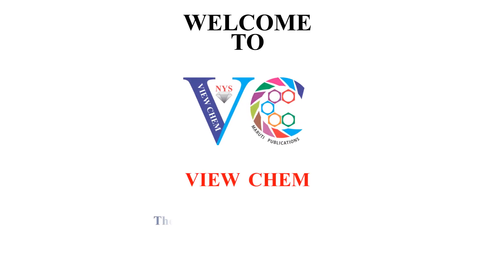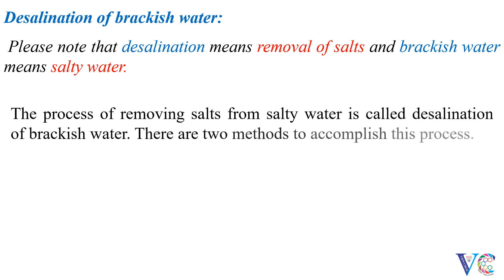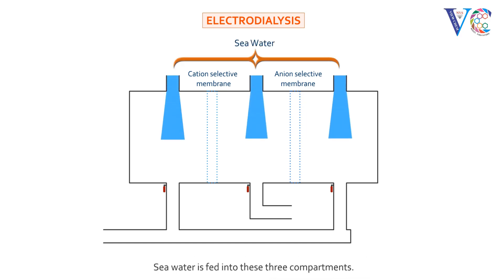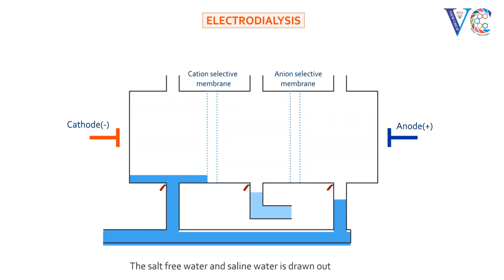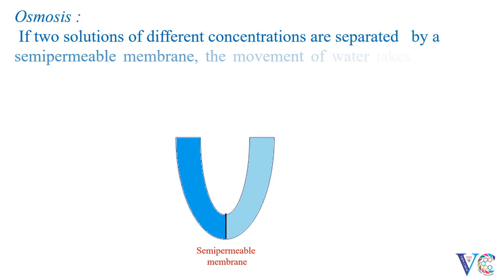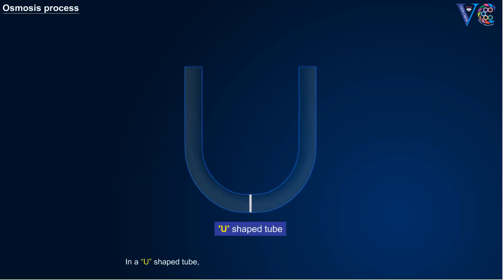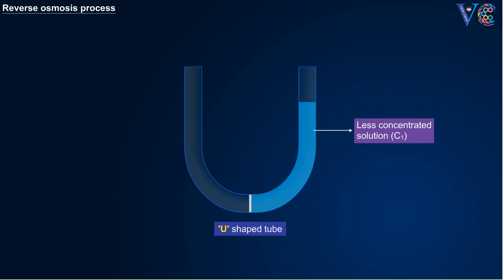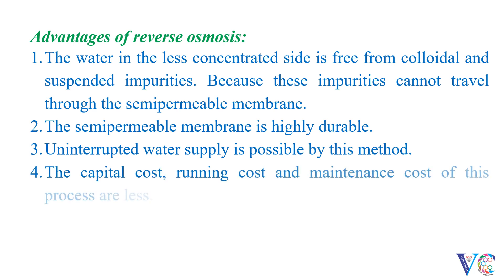Reverse Osmosis & Electrodialysis ( Chemistry Animations)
In this  animation , removal of salts from water ( desalination of brackish water) by electrodialysis and reverse osmosis have been shown in a simple manner  .  This video is useful for the students of FIRST YEAR OF ENGINEERING COURSE , (10 + 2) level,   first year of bachelor's degree in science, students of applied chemistry/industrial chemistry  and for the students preparing for competitive examinations like IIT JEE/NEET etc.,